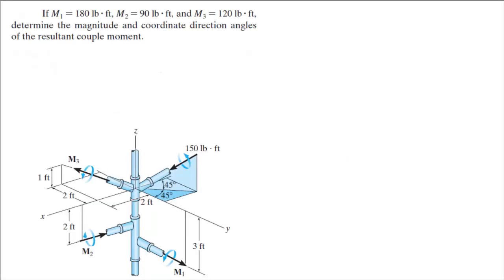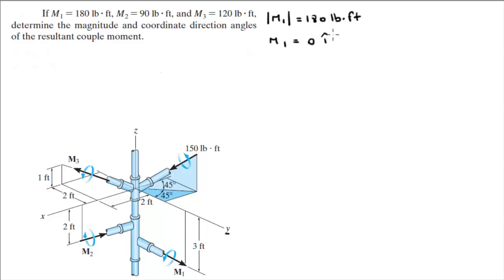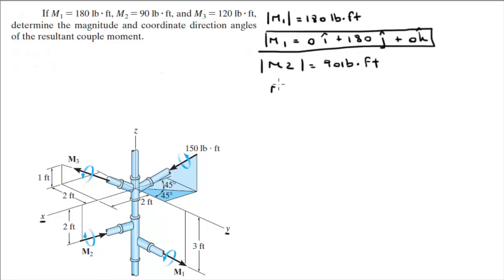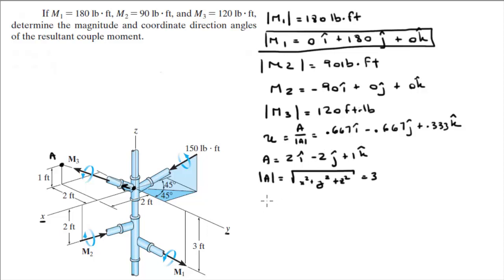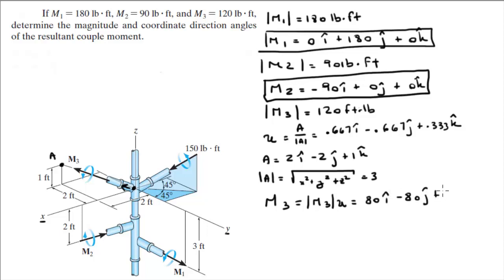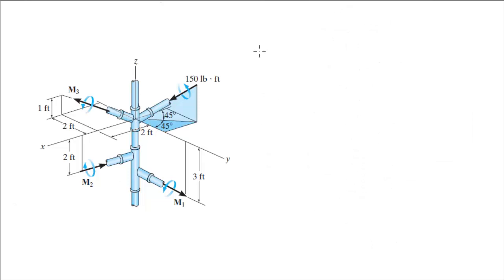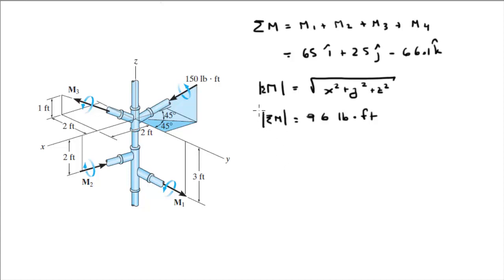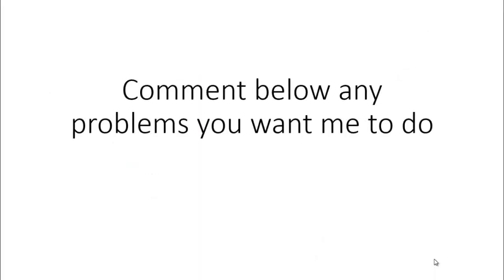Find the resultant moment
If M1 = 180 lb  ft, M2 = 90 lb  ft, and M3 = 120 lb  ft,
determine the magnitude and coordinate direction angles
of the resultant couple moment.